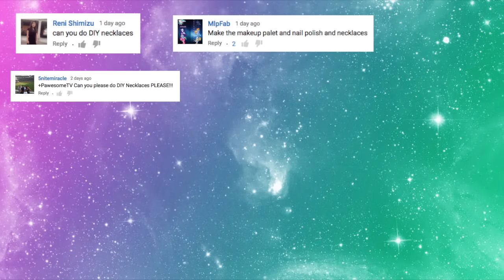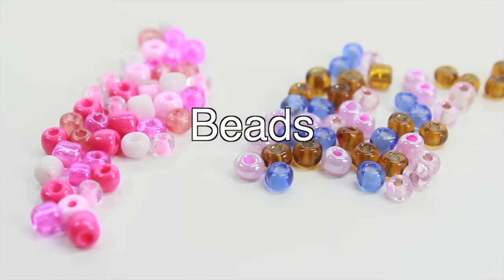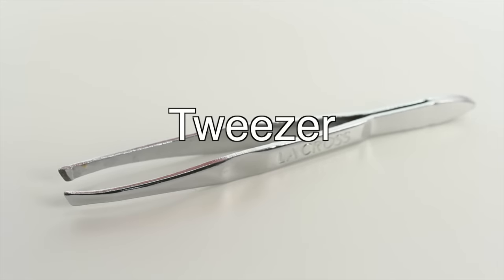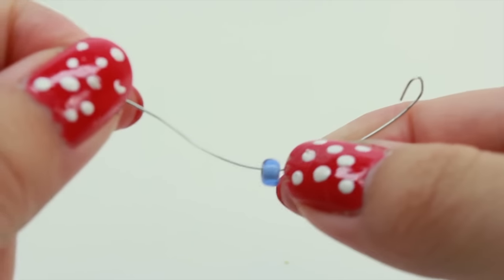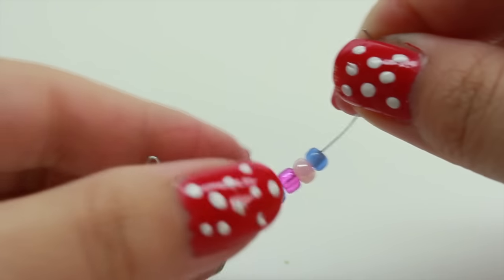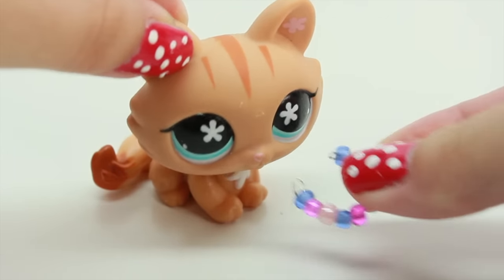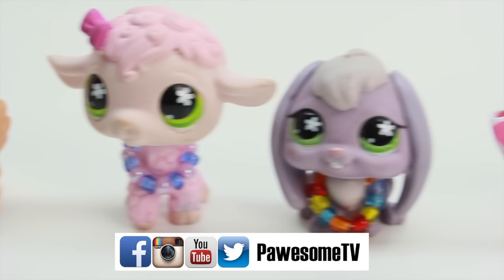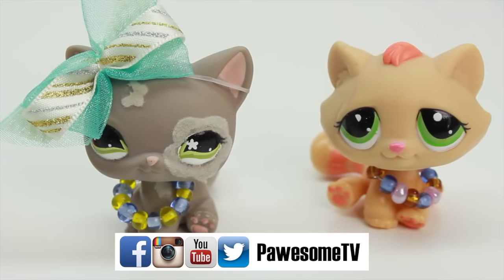How to make necklaces l Miniature DIYs l LPS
Hey PawesomeTV fans! I'm back with another tutorial. Today, I'll be showing you how to make DIY necklaces! You can make these for your Littlest Pet Shop or other dolls!

These are super easy and super cute - made out of a few supplies!

The supplies you'll need are:
Beads that you can find at your local craft store
Wire
Scissors
and a pair of tweezers!

There are other tutorials on how to make necklaces for LPS but this is the way I like to make mine *PLEASE NO HATE*